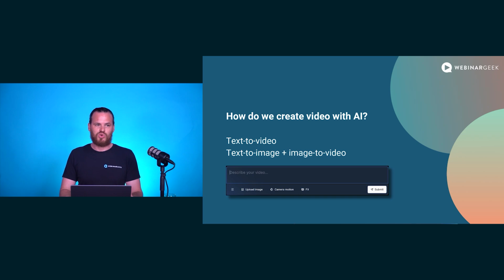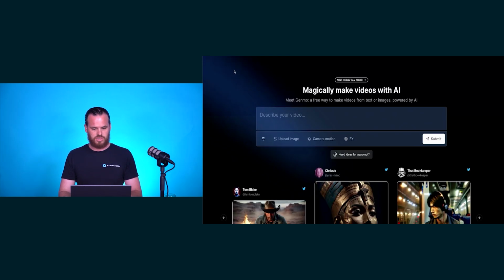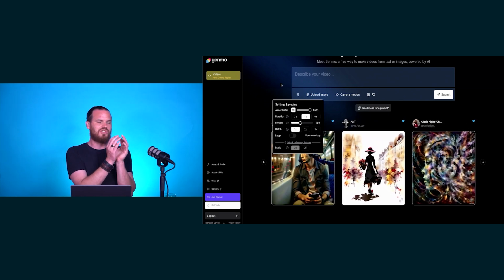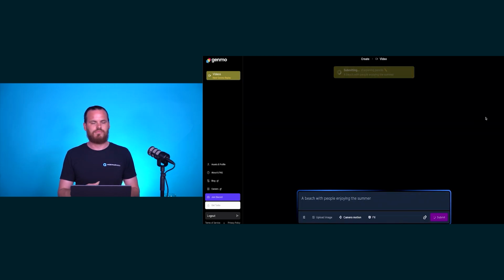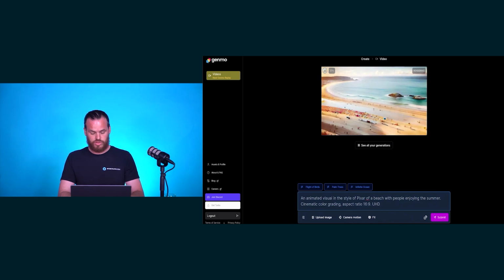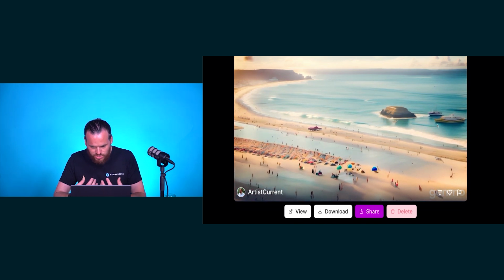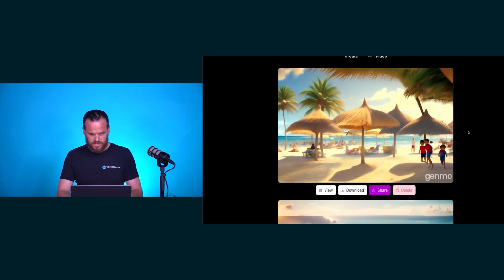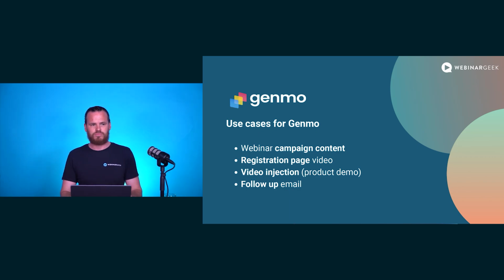Webinars X AI: Genmo | WebinarGeek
Discover how Genmo is transforming the webinar landscape with AI-driven innovation. See how Genmo’s intelligent features can help you create more dynamic and interactive online events, all while saving time and effort!